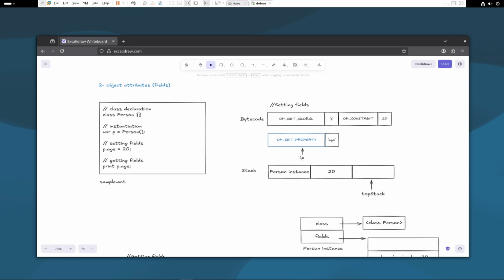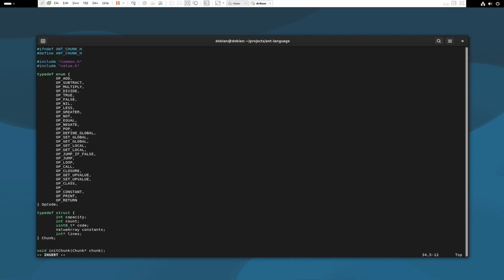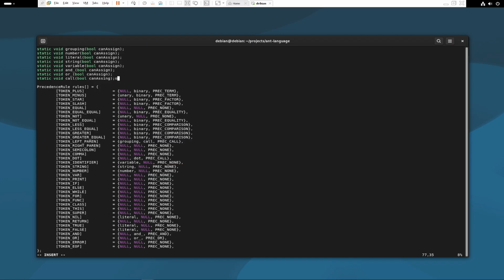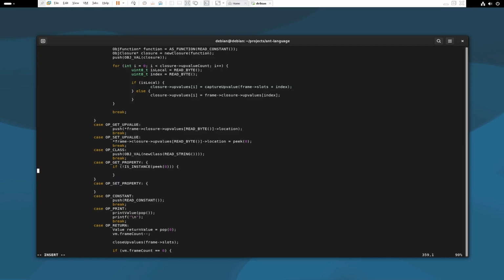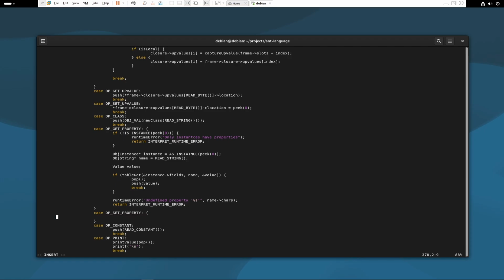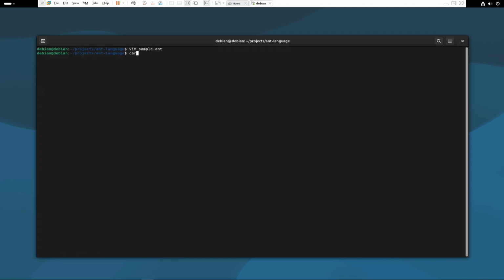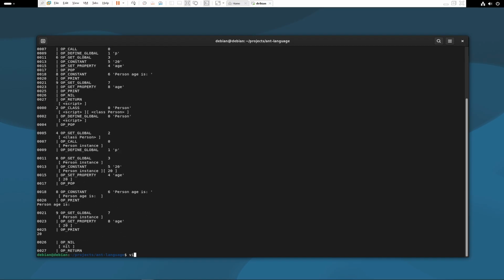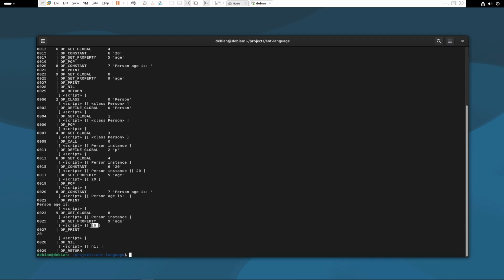OOP — Object Attributes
In this video, we extend the OOP system by implementing object attributes, allowing objects to store and access data associated with their instances.